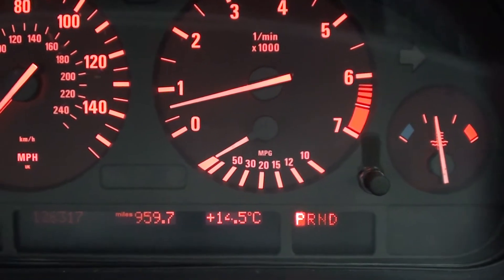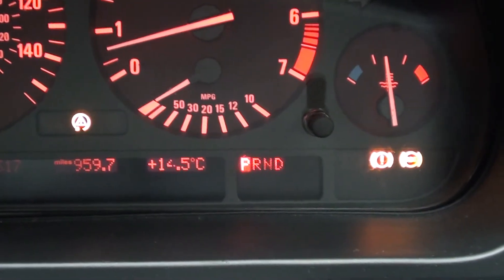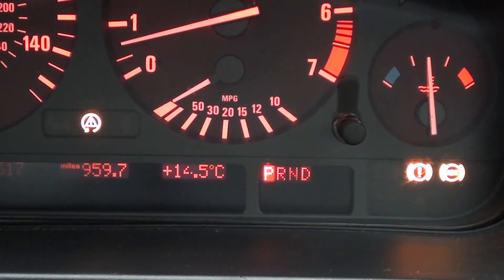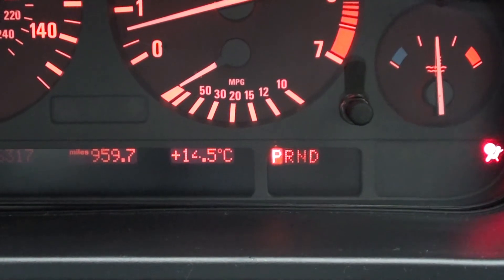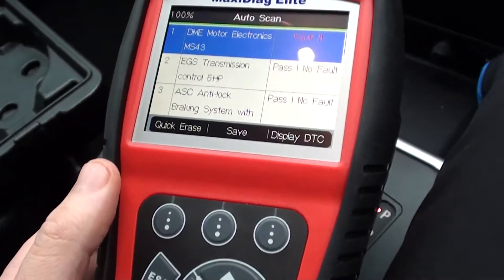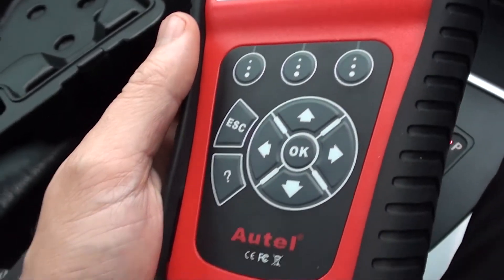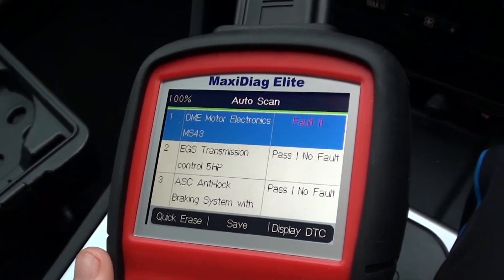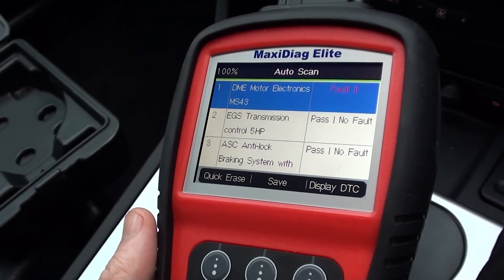ABS Lights On In Your Vehicle? Good Diagnostic Kit To Use